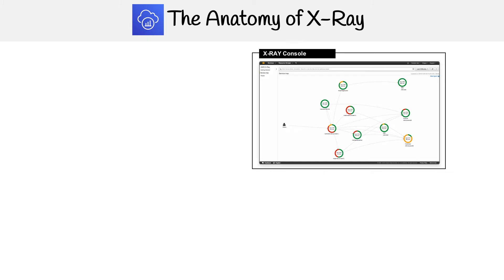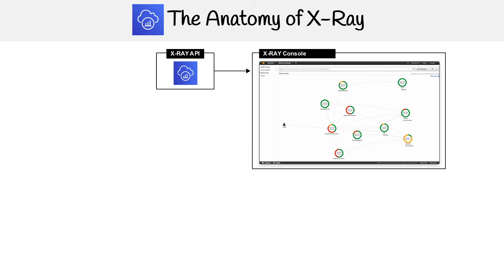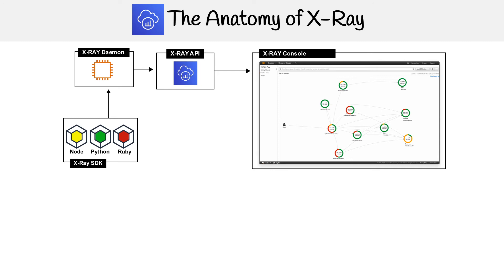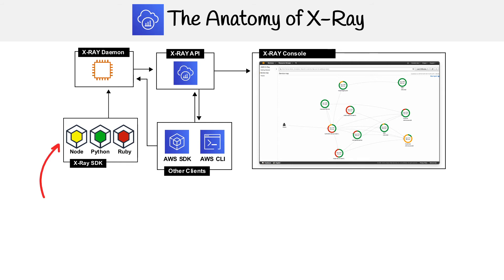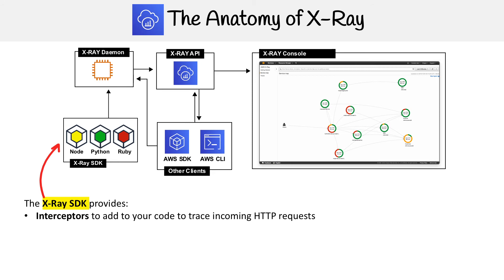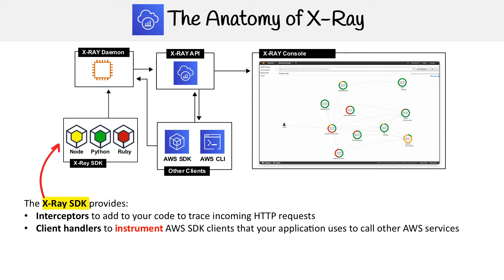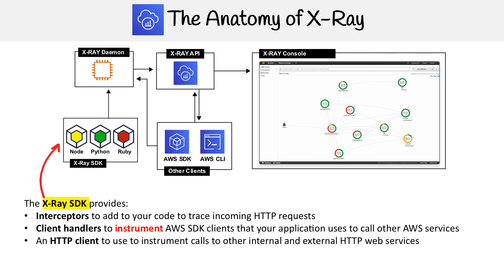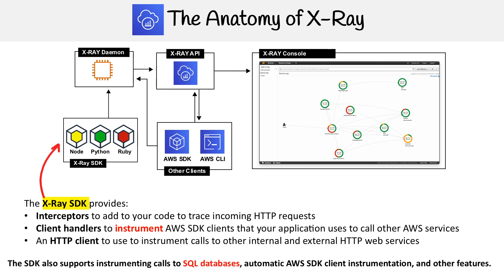Anatomy of AWS X-Ray - AWS Course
Understand the core components of AWS X-Ray, including segments, subsegments, and traces.